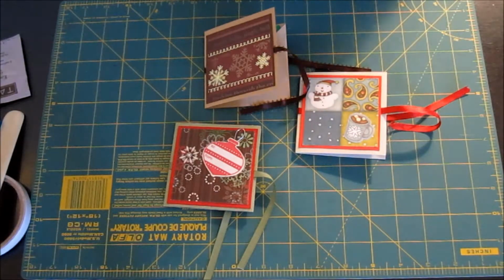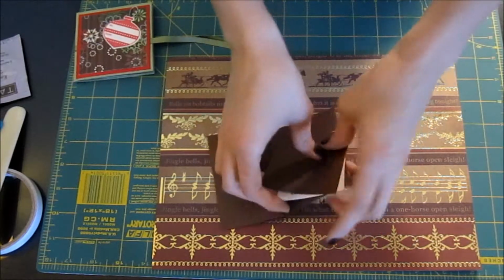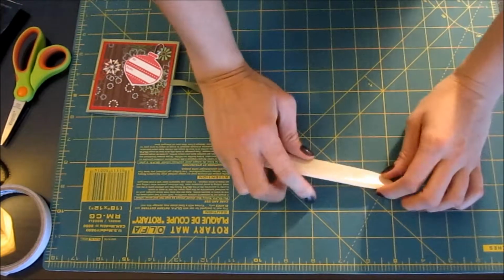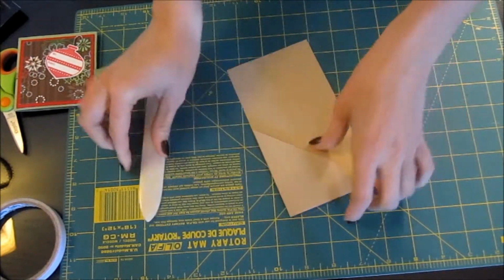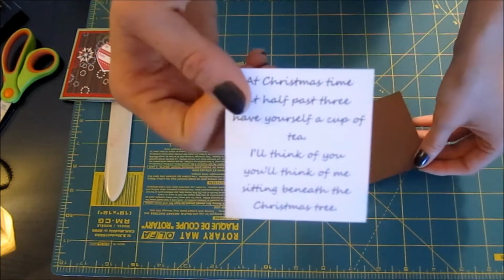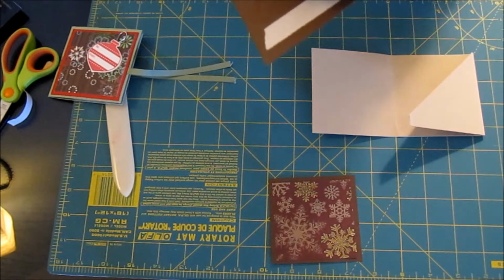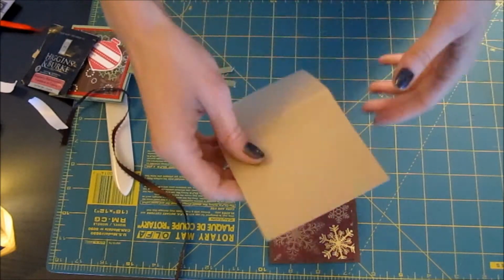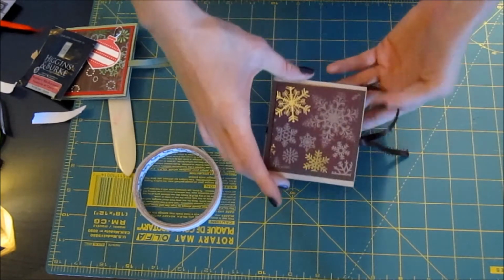Winter Tea Card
A video on how to make a winter tea card